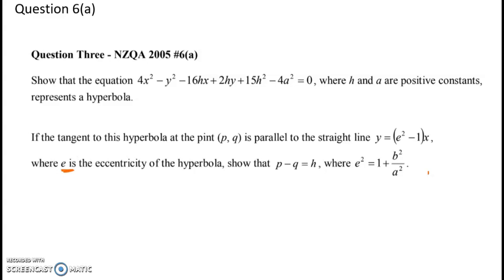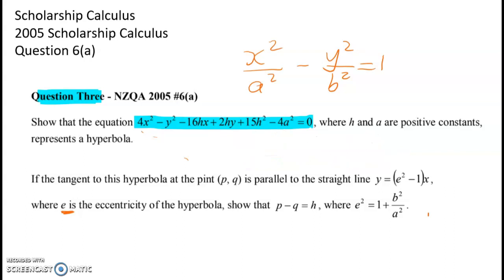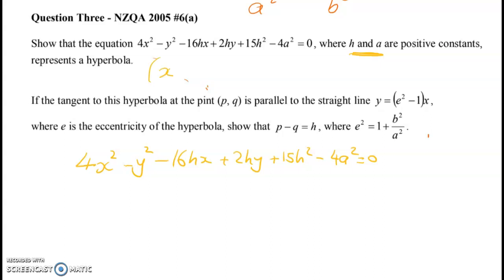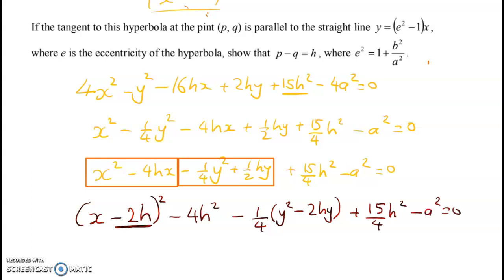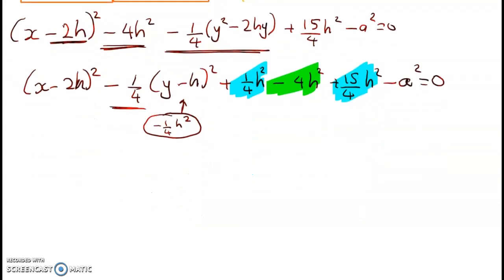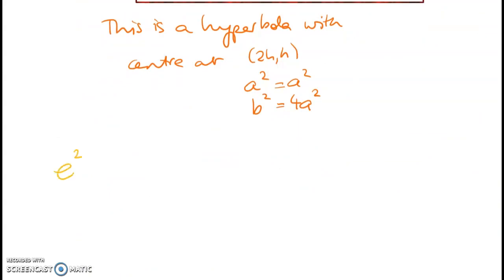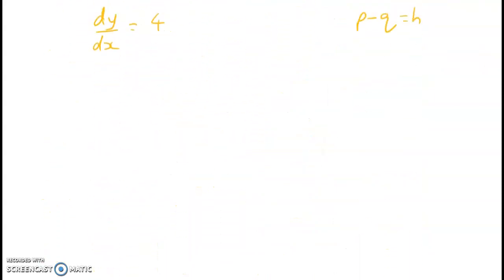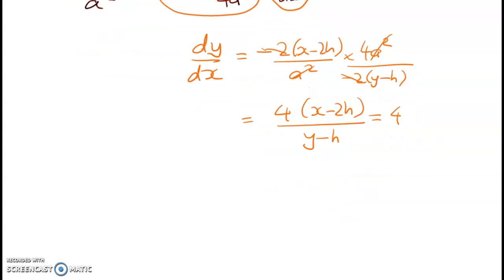Scholarship Calculus - 2005 Q6(a) - Conics - hyperbola